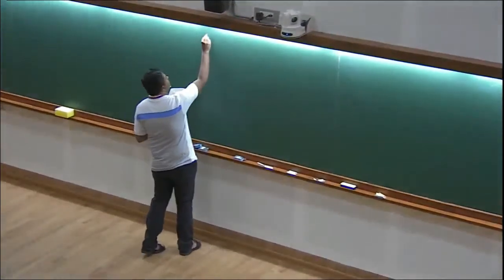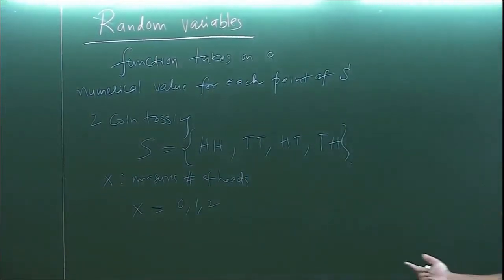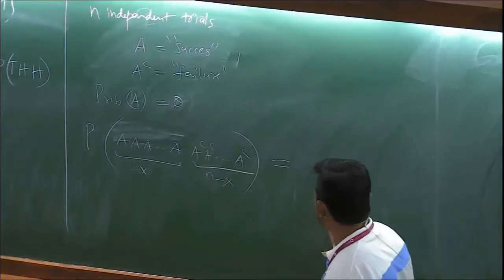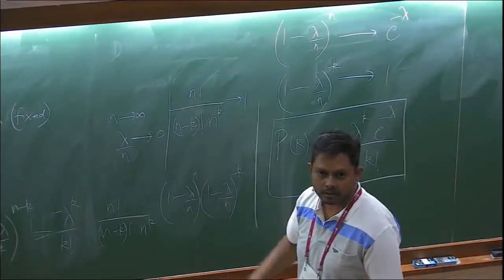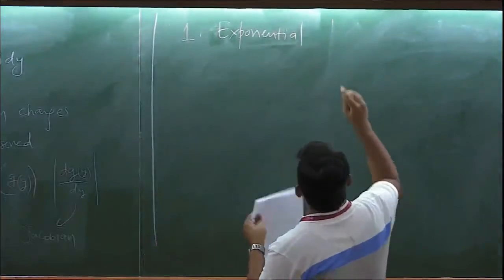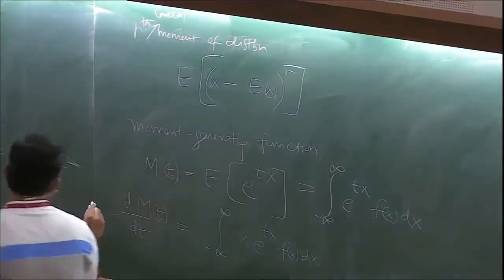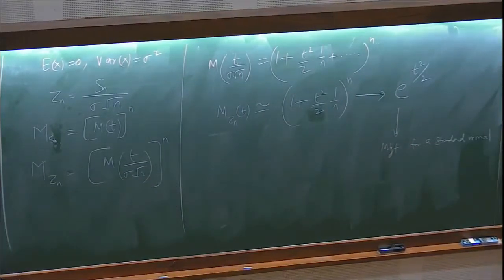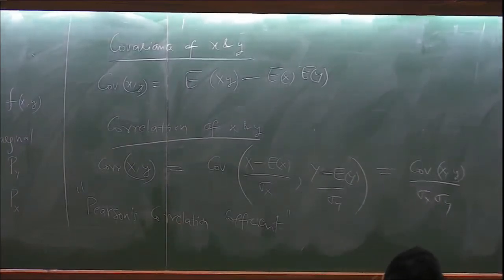Probability and Random variables by VijayKumar Krishnamurthy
Topics include

ORGANISING COMMITTEE

LECTURERS INCLUDE

2016
2015
2014
2013
2012
APPLICATION DEADLINE
01 July 2017

0:07:50 Conditional probability
0:10:22 Random variables
0:12:23 Probability distribution of X
0:14:54 Discrete random variables
0:18:48 1. Bernoulli random variables
0:24:53 3. Negative Binomial distribution
0:29:20 4. Poisson distribution
0:35:40 Continuous random variables - Probability density
0:39:26 Functions of random variables
0:42:36 Continuous case
0:46:21 Exponential distribution
0:53:16 Variances
1:01:45 Normal distribution
1:09:24 Multivariate or joint distribution - Bivariate case
1:12:02 Conditional probability function
1:15:13 Continuous bivariate distribution
1:17:21 Covariance of x and y
1:20:37 Q&A